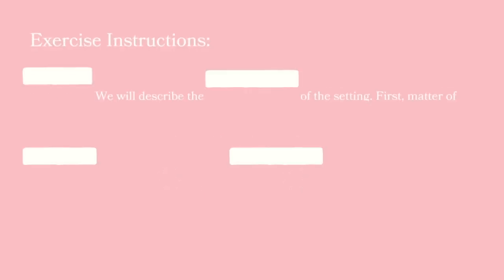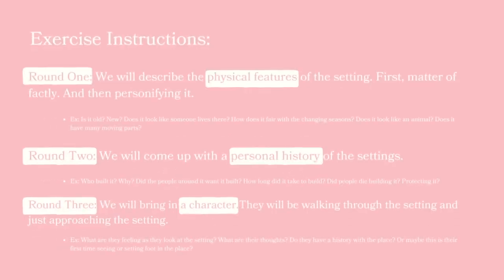A Simple Writing Exercise to Create More Impactful Settings in Your Novel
Hello, my fellow Thieves!

Settings are their own characters in books. They have a history, many moving parts and they can make or break a book. So it's important we take the time as fellow word grapplers to really get to know them.

Here is a simple writing exercise I do from time to time when a setting is starting to feel stale, bland or I only have a vague sense of the place my characters are at. I hope it helps you as it helps me.

As always, sending you every good vibe,

So long my thieves,

Temperance Talley